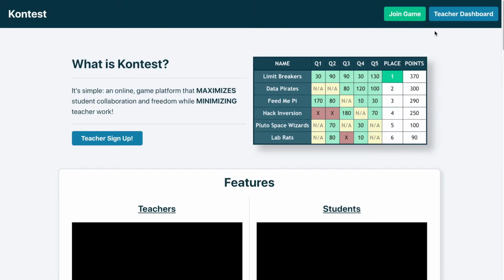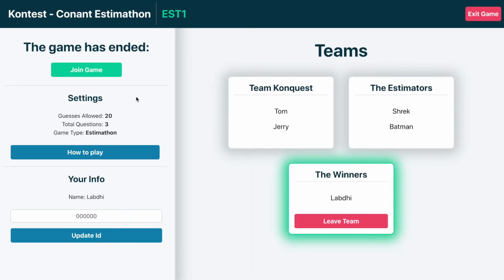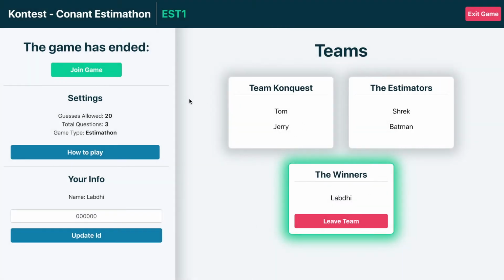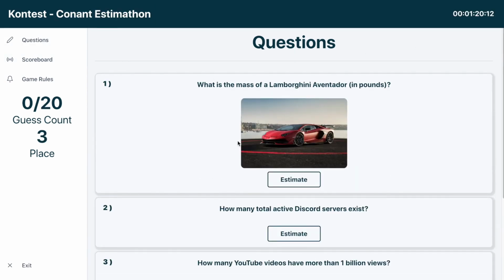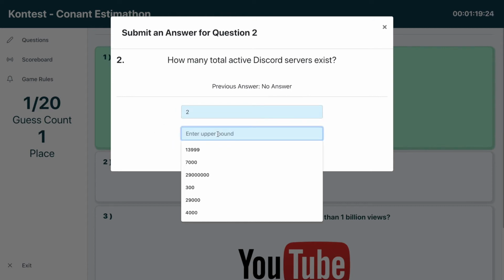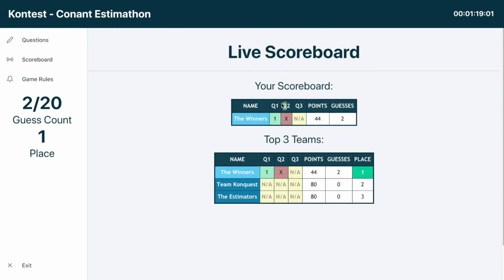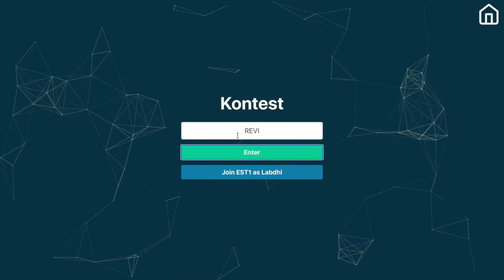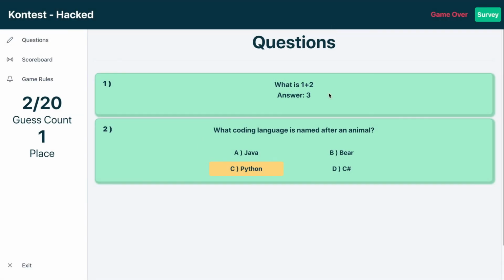Kontest.us STUDENT Video || How to Play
In this video, Labdhi provides a step-by-step tutorial on how you can play a game on Kontest.us.